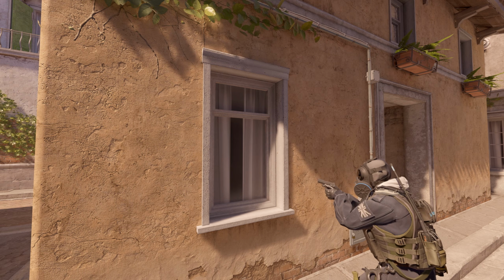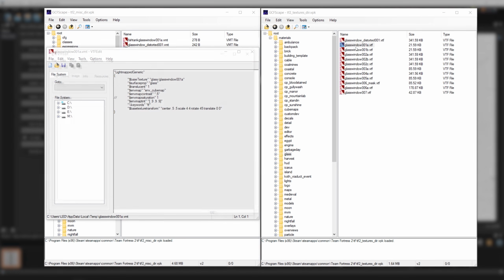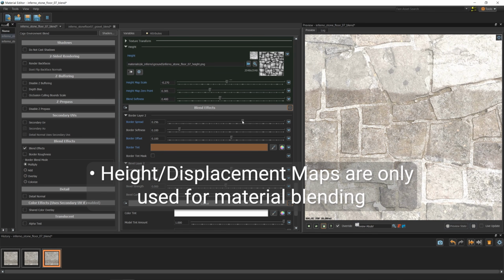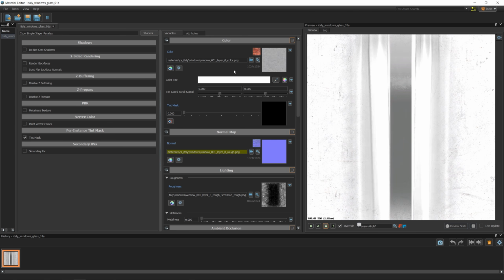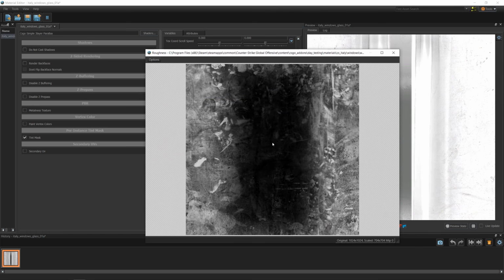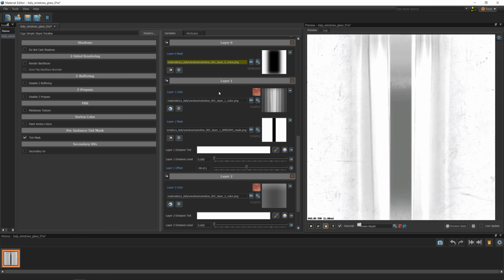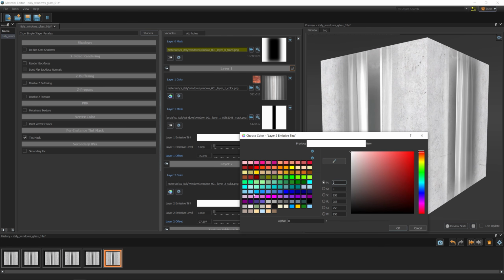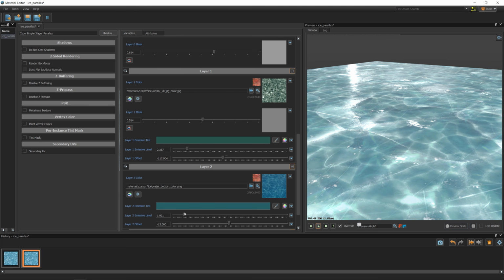CS2's Windows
There's a new shader in Source 2 that revolutionizes the way windows are portrayed in Counter-Strike.

0:00 Intro
0:52 Parallax Shader
5:21 Potential Applications
6:14 Outro